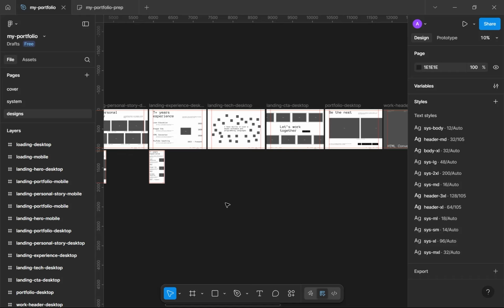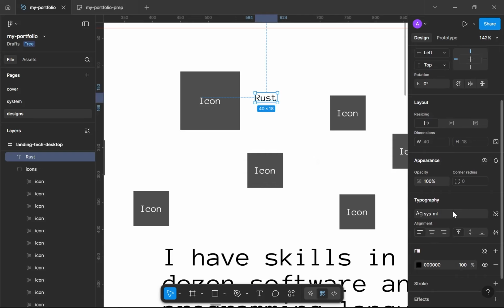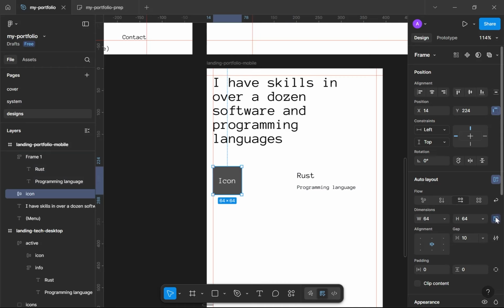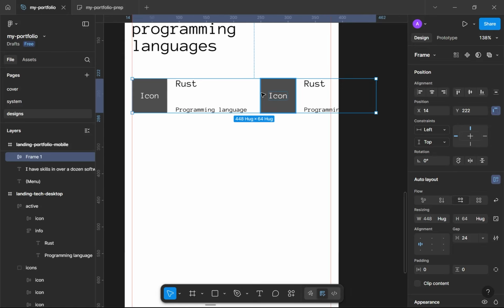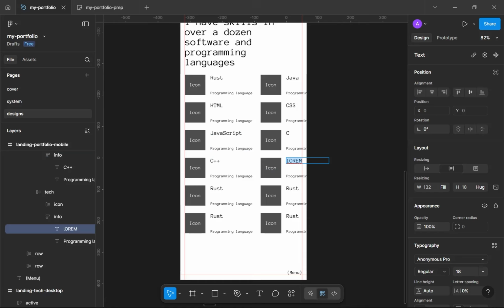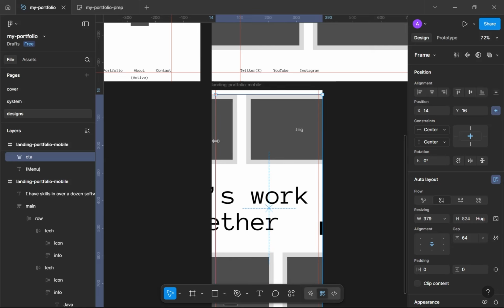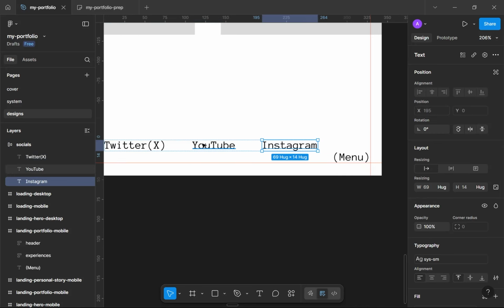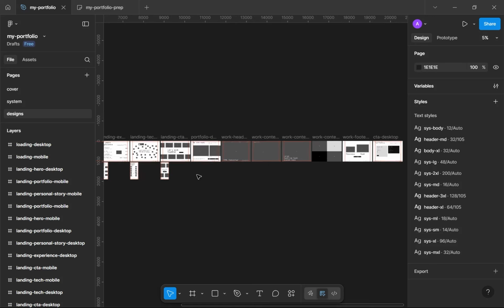Tech Stack Section Responsiveness Wireframe | Web Designer Portfolio Vlog Part 020